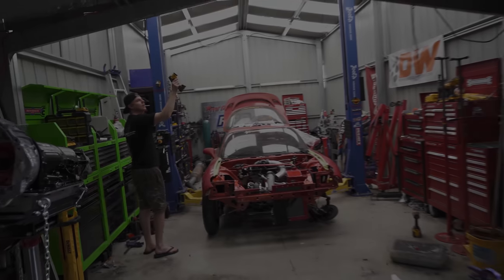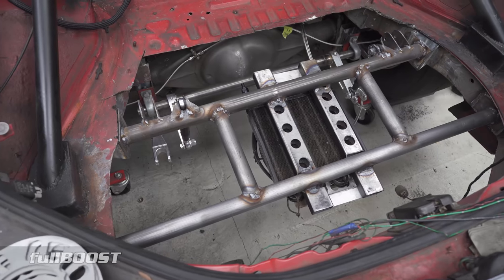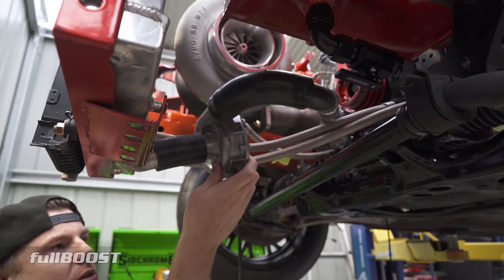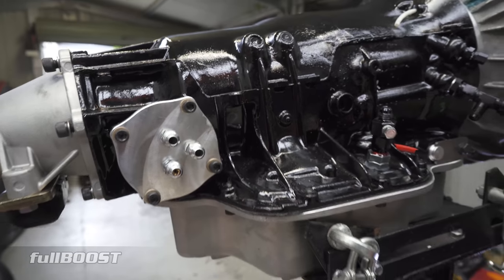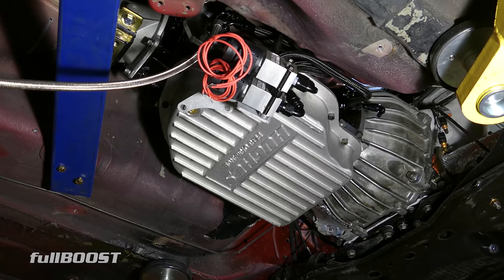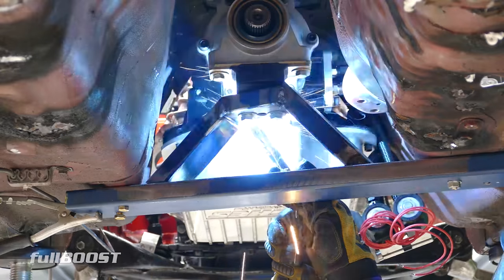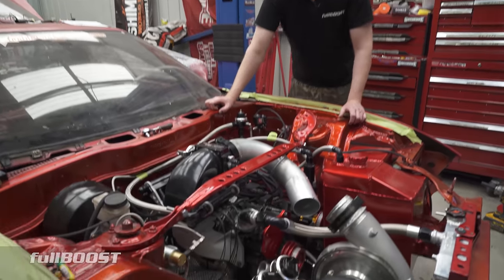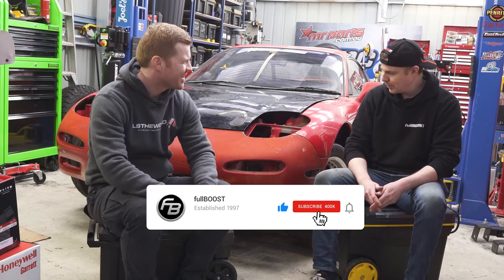Making a Hughes TH400 fit in the RX7 | FD build ep04 | fullBOOST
Thanks to Hughes Performance we now have a stout GM TH400 transmission for the RX7 FD build, now just to make it fit 😀

After owning this Mazda FD RX7 for over 13 years, it’s time for it to receive some serious attention and go racing again ! Sticking with the two rotor 13B-REW engine, follow us over the coming weeks as we strip down and rebuild every square inch of this car, upgrading everything along the way.

Special thanks to the below supporters of our channel, without which projects like this would not be possible.
@enemiesracingaustralia @mrpartscomau @plazmamanracing @joelsgaragegear  @Nitrous Outlet